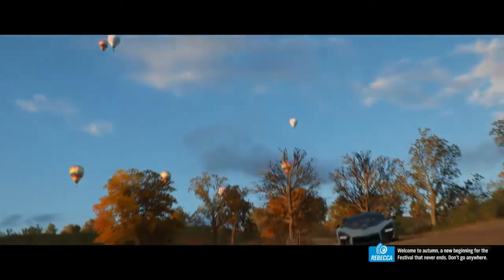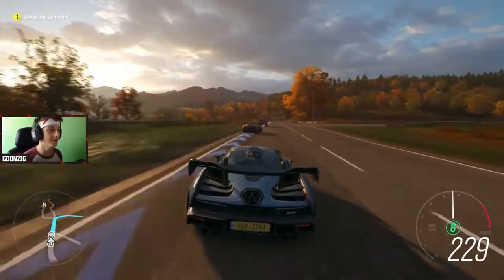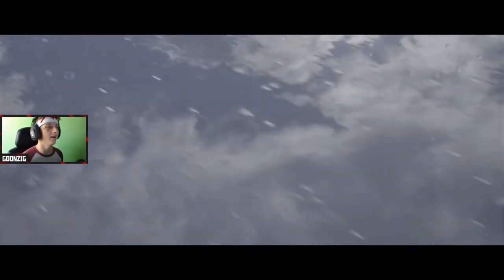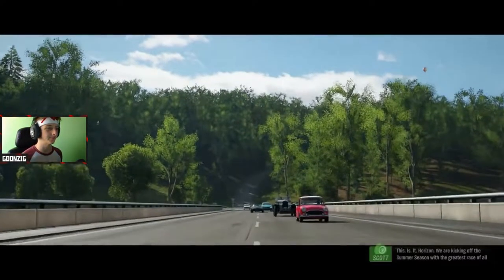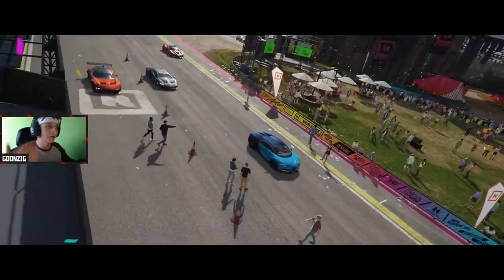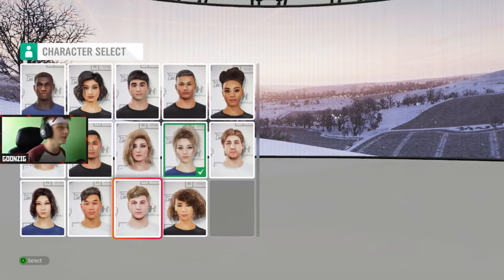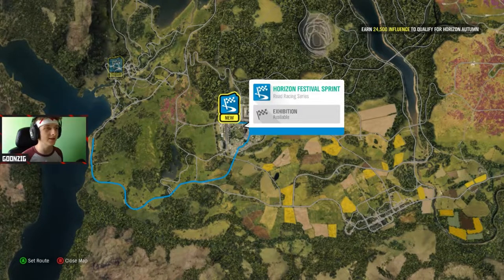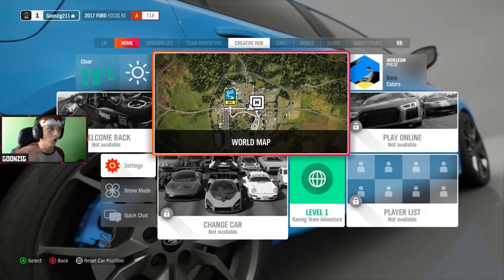Forza Horizon 4 - Part 1 - an INSANE beginning!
So we jump into the wonderful world of Forza Horizon 4 and experience the INSANE beginning to the game. This is episode 1, or part 1, of my Forza Horizon 4 gameplay walkthrough series and I cannot wait to get things started! ENJOY!